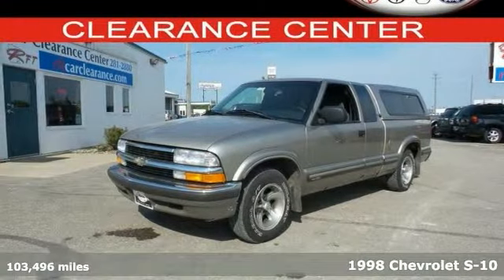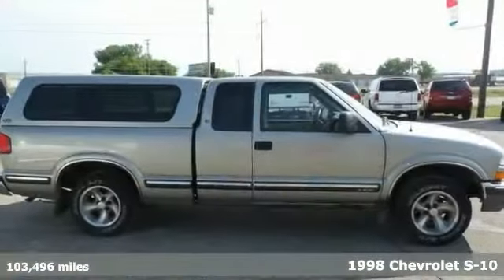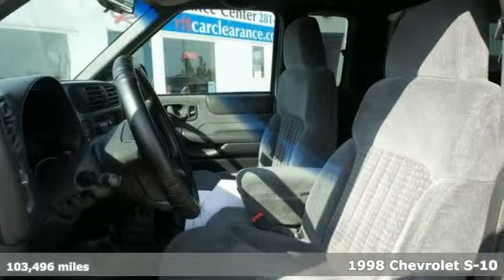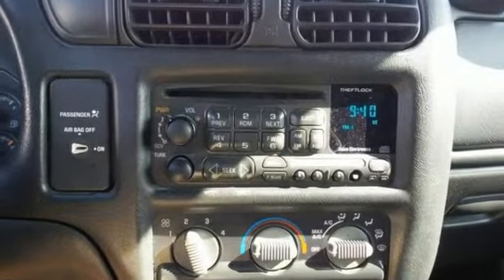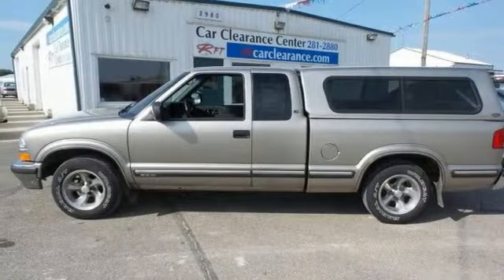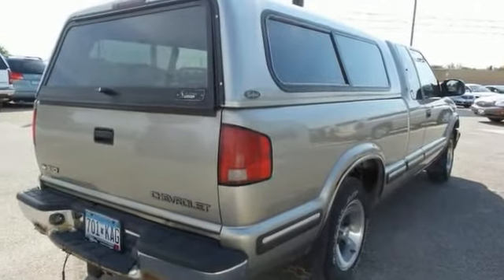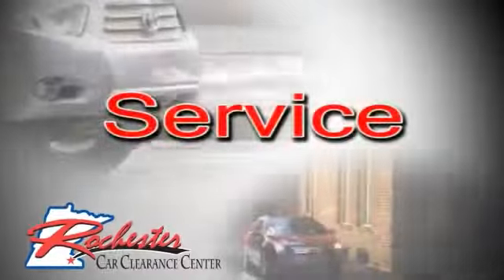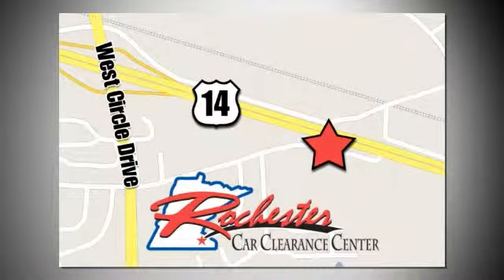1998 Chevrolet S-10 Rochester Winona, MN SB25405 - SOLD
Year: 1998
Make: Chevrolet
Model: S-10
Trim: LS
Engine: 2.2L I4 SFI
Color: Gray
Mileage: 103496
Stock #: SB25405
VIN: 1GCCS1946W8231823

Tune-Ups
Transmission Service
Brake Service
Performance Parts
Factory Wheels

Address:
2980 HWY 14